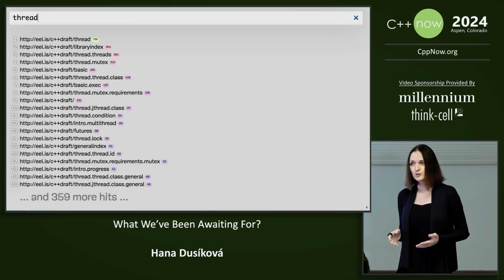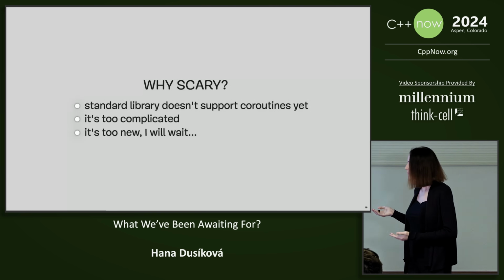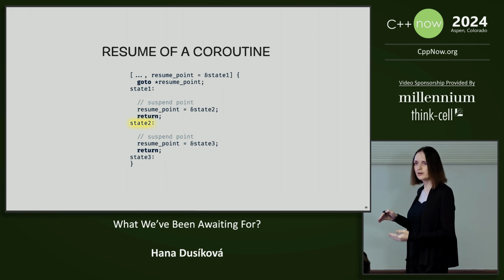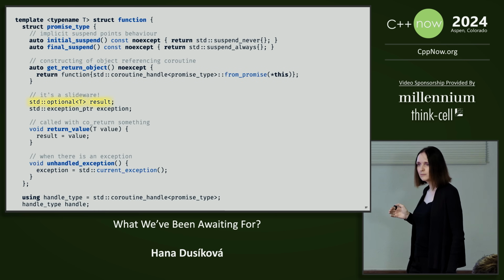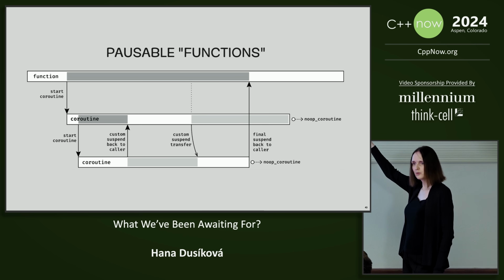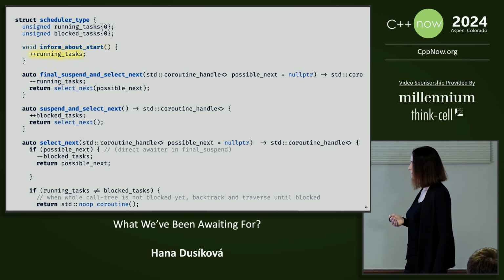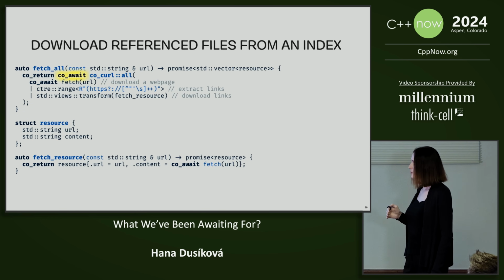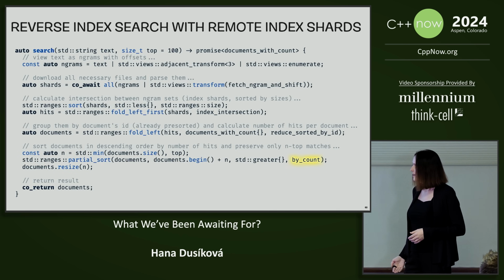What We’ve Been Awaiting For? - How to Build a C++ Coroutine Type - Hana Dusíková - C++Now 2024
How do you download a file from the internet in C++? In JavaScript it's really easy: just call the fetch function and await on the result.

In this talk I show how to gradually build a coroutine type, and how to make it as user friendly as possible. I will show you how to implement some async algorithms: waiting for all promises to finish, or waiting only for the first one to finish.

I will also go a little deeper and discuss what we've been missing and how coroutines should be improved; I would like to start a discussion about the correct form for such improvements, such as passing a scheduler or safe cancelling.

c++
co_return co_await all(
   co_await fetch(url)
   | ctre::search_all‹R"(https?://[^"'s)]++)"›
   | std::views::transform(fetch_with_name)

Hana Dusíková

Hana is working as a staff software engineer in Woven by Toyota. She is author of CTRE (Compile Time Regular Expressions) library and member of WG21 (ISO C++ Committee) where she represent Czechia and chairs Study Group 7: Reflection and Compile Time Programming and co-chairs Evolution Working Group.

Hana is a badass. – Tony Van Eerd